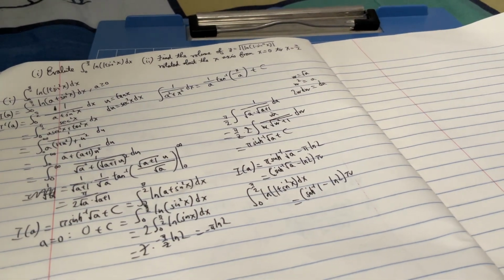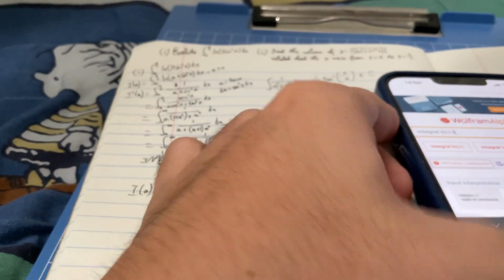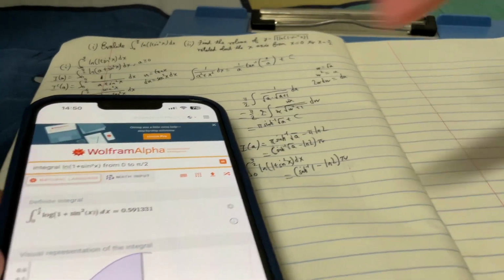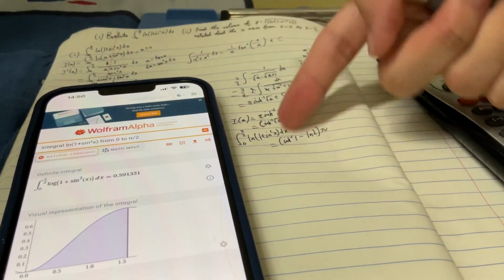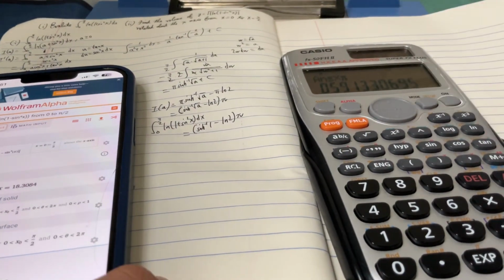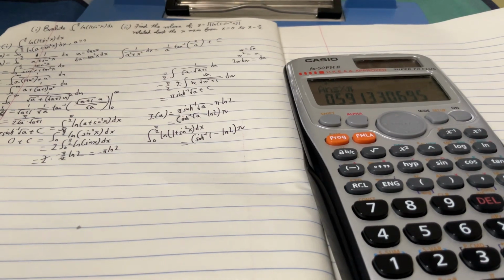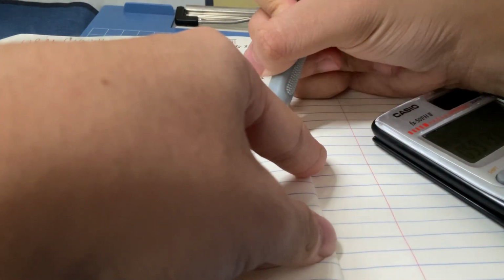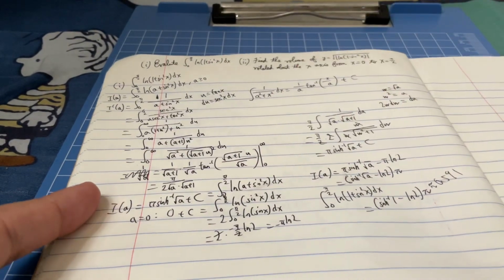Volume of y=sqrt(abs(ln(1-sin^4x))) rotated about the x axis from 0 to pi/2